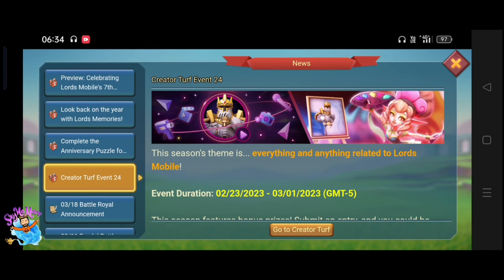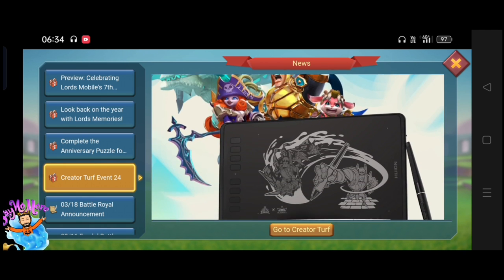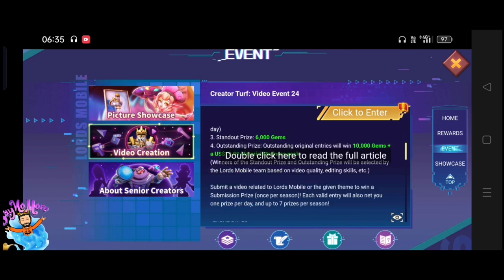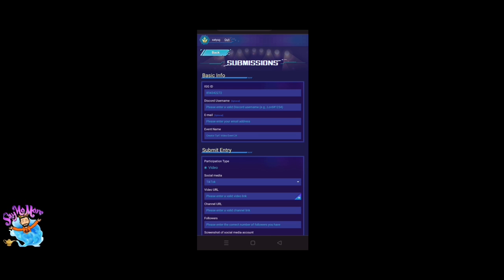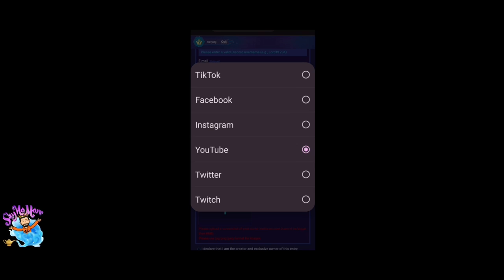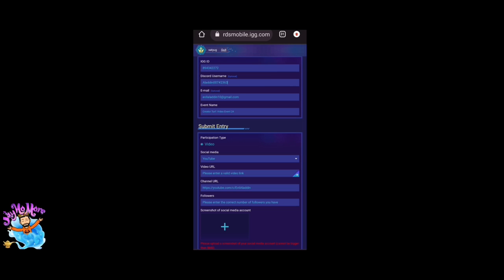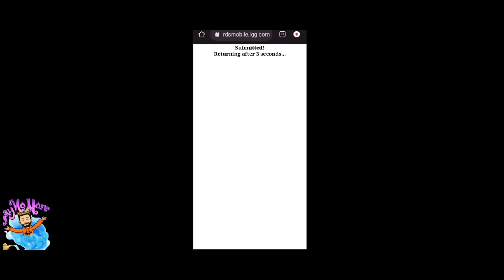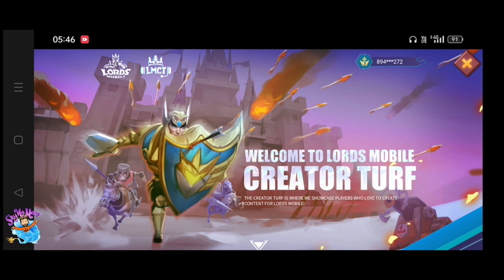Creater Turf Ultimate Guide Lords Mobile